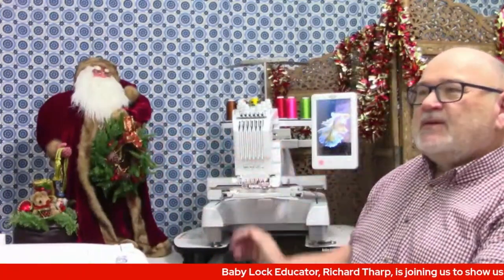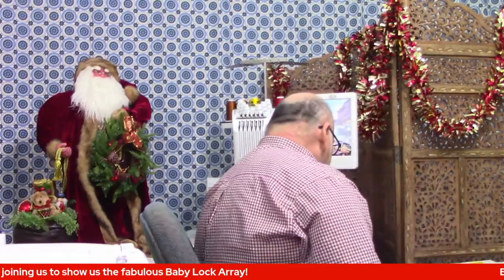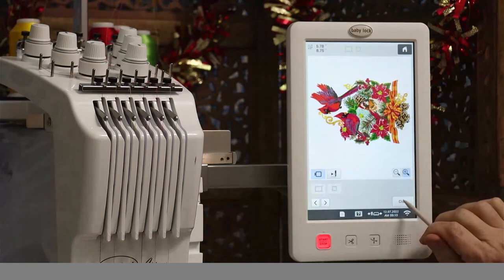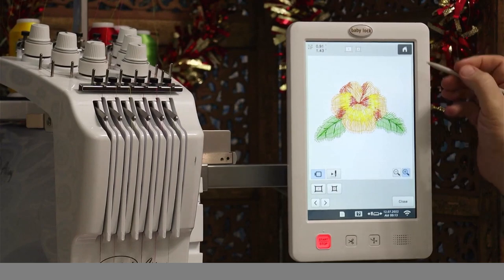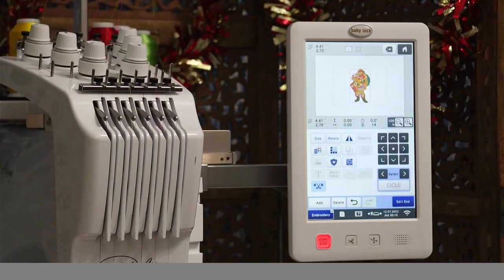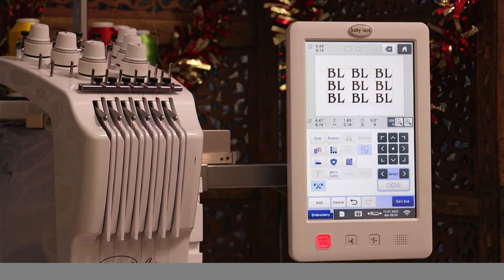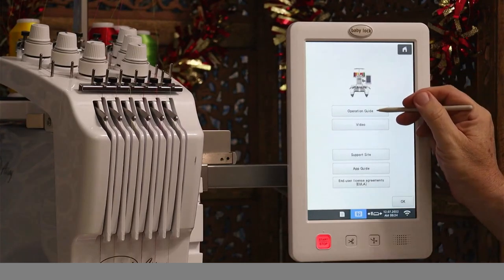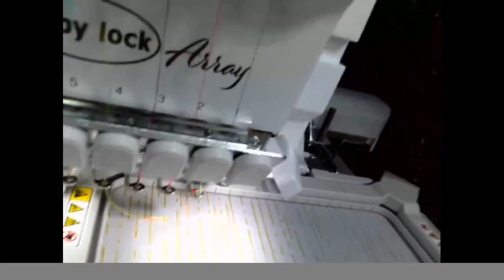Baby Lock Array Embroidery Machine - Full Machine Demo by Richard Tharp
The Baby Lock Array is a 6-needle embroidery machine. This embroidery machine has a large embroidery field of 7 7/8"x11 3/4". The Crosshair Positioning Laser makes lining up words and designs a breeze. It has wireless capability and an IQ Intuition Monitoring App that will tell you if there is an error, a thread breaks, or when your stitch out is done. Embroider on hats, towels, quilts, and so much more! With over 126 built-in embroidery designs and 50 built-in fonts, you can let your imagination get carried away.

Richard Tharp, Baby Lock educator, showed off this beautiful Baby Lock Array during Sewing Parts Online's Sew Creative Live Christmas event in December of 2022.

What an amazing multi-needle embroidery machine!

Sewing Parts Online provides FREE quilting, embroidery, and sewing tutorials every week on our youtube channel! Our fun online classes will help you get more comfortable and confident behind your sewing machine. Whether you're a beginner or an advanced sewist, you'll learn new valuable techniques and sewing tricks. We sell sewing machines, replacement parts, and all of the sewing supplies that you would ever need on our easy-to-use website. We hope you enjoy our sewing tutorials. Post any of your comments or questions below!